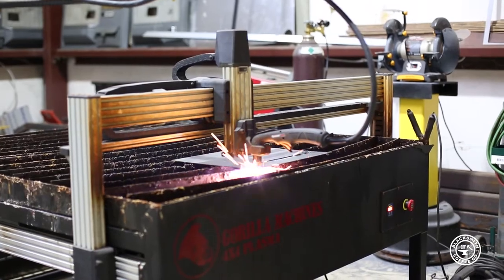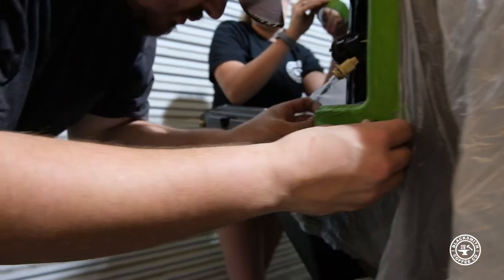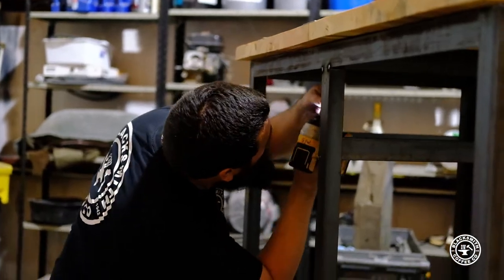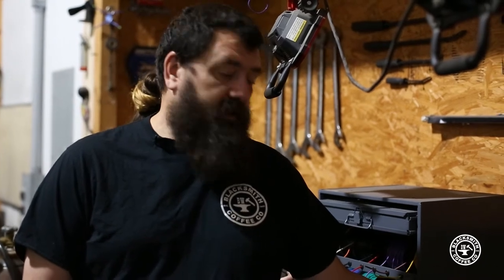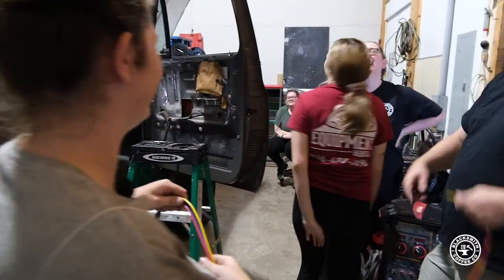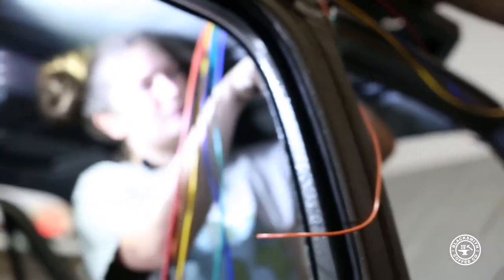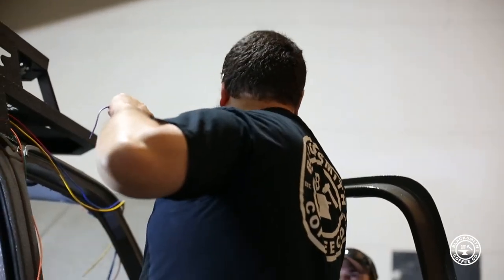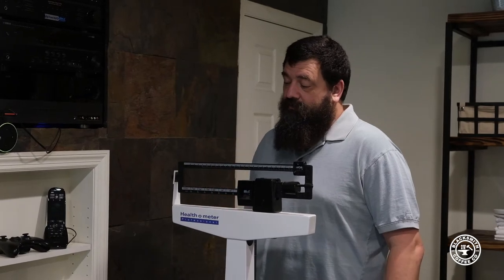Working With The Willems | S1 Ep. 1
Those crazy 'Willems - they are always working!  Yeah, we hear that a lot!  Yes, we work hard but when we are all working together it becomes our fun time as well, spending time together, kidding around while we work. Shane (DAD) has taught his 5 girls to work as hard as any man. Our family works hard because we have GOALS!  Come hang out with our crazy family as we work on various projects that pop up.   Building a table for our new coke machine, a weightloss challenge ultimatum is issued and a sneak peek of Rattler.  Rattler is our transformation of a 1990 Chevy Suburban into a lifted square body  4 wheel drive ride.  The ultimate bugout Vehicle!   When a family is willing to join hands and work hard - you will be amazed at what they can accomplish!